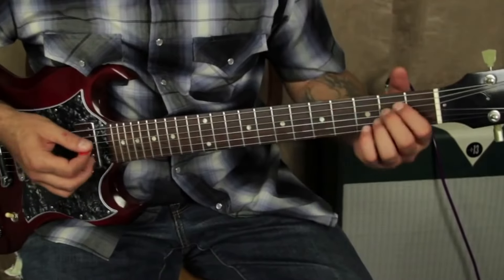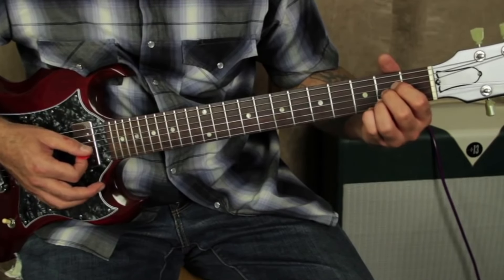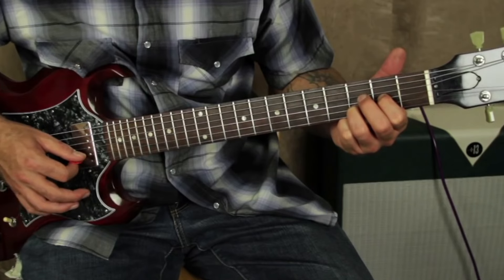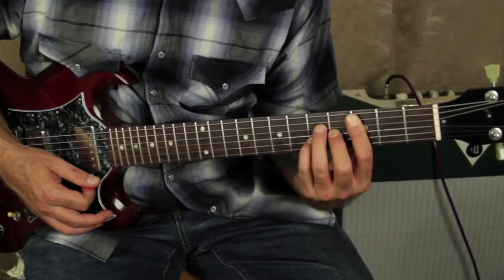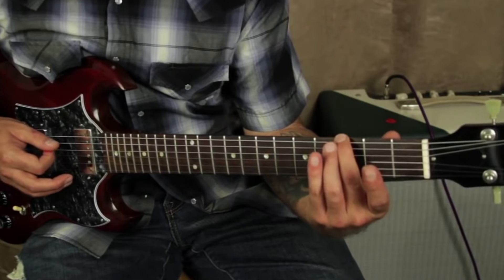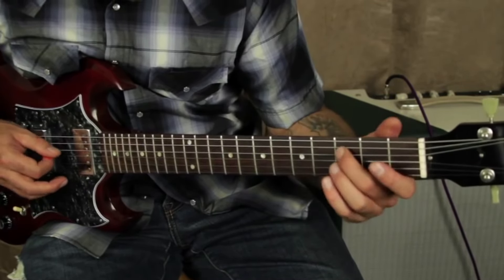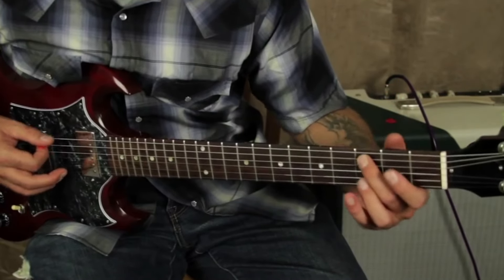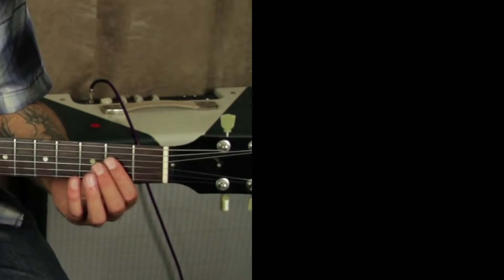Forbidden: Led Zeppelin's Power Riff Mastery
"Dive into the mystique of Led Zeppelin's legendary sound with this electrifying guitar tutorial, featuring one of their most formidable and forbidden power riffs. This lesson is your gateway to mastering the intense energy and raw power that defines Led Zeppelin's iconic rock legacy. Whether you're an aspiring rocker or an experienced guitarist, you'll get an in-depth look at how to harness the heavy-hitting tones and dynamic playing style that made Led Zeppelin a cornerstone of rock history. Elevate your riff repertoire with the secrets of Zeppelin's guitar mastery, and bring a new level of power and intensity to your playing. 🎶🎸 LedZeppelinRiff GuitarPower ForbiddenRiffs RockGuitarTutorial LearnToPlay ElectricGuitar RockLegends GuitarMastery"